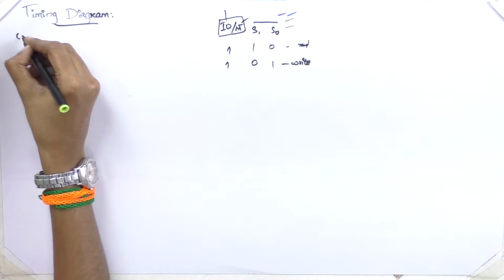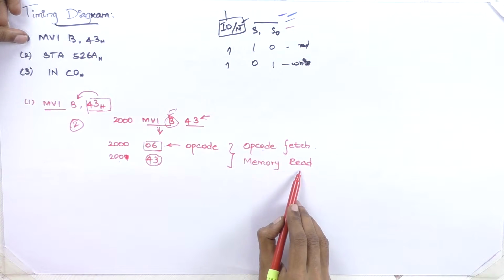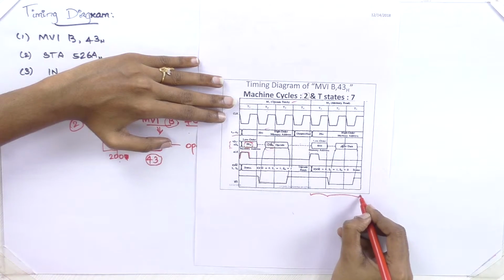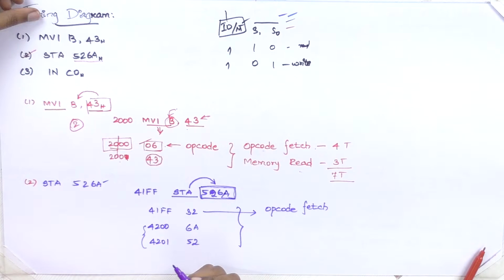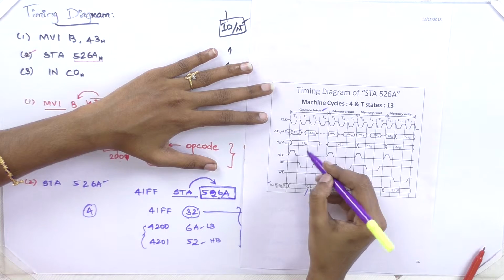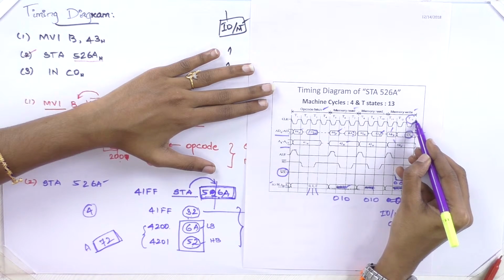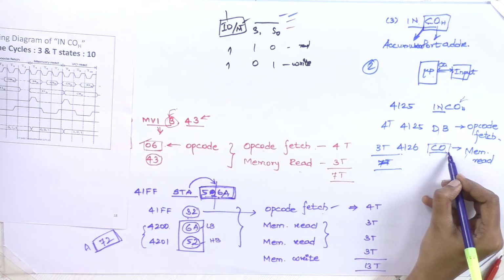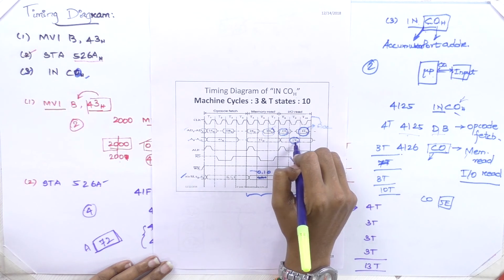BIT | 15EC404 | Micro Processor & Micro Controller Unit 01 Lec 08